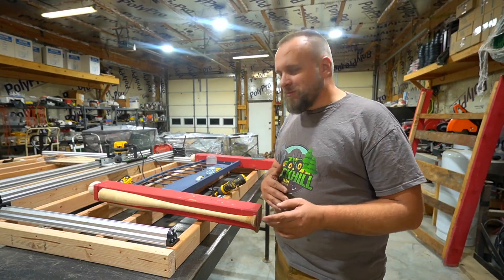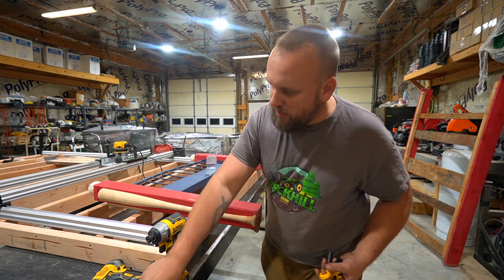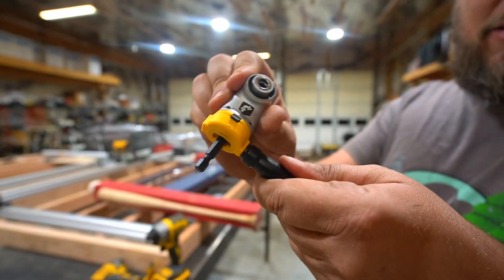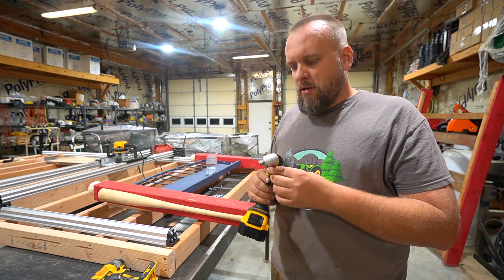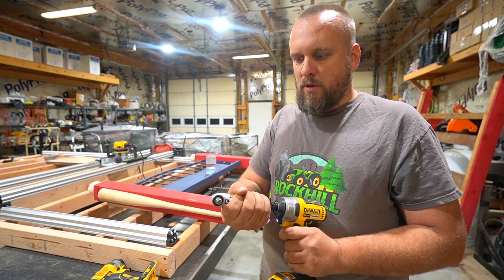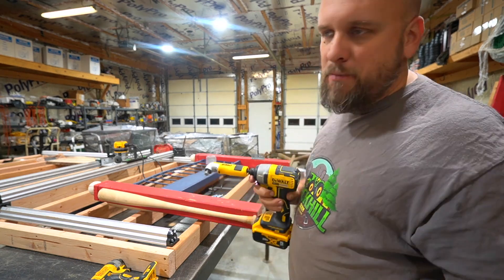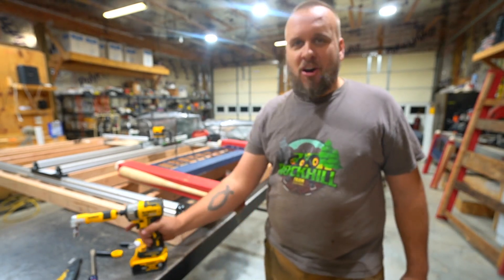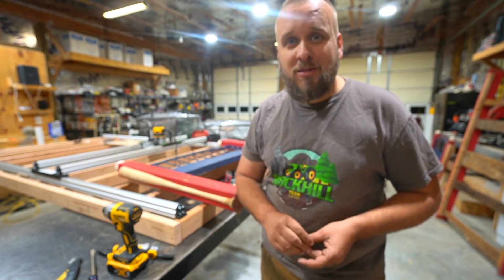This $20 Tool Made My Day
dewalt right angle drill attachment

It looks like this was on sale. I'm seeing it for $20 at Home Depot or here is something similar on amazon